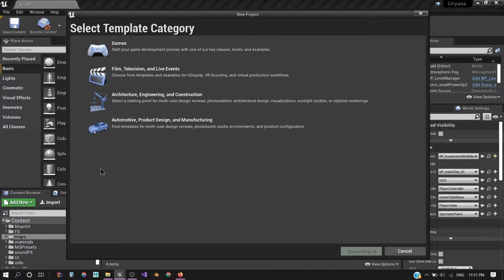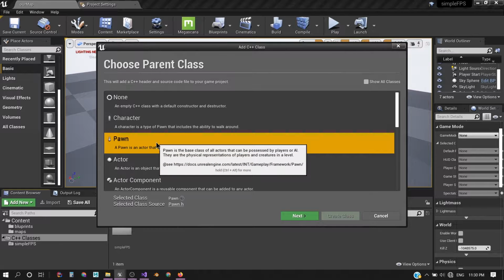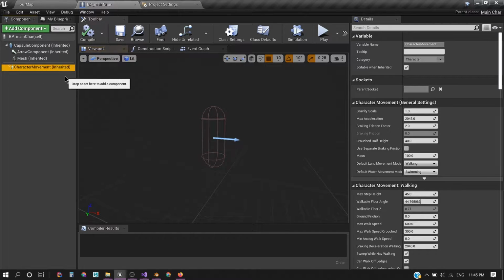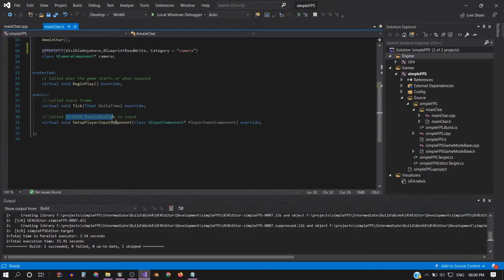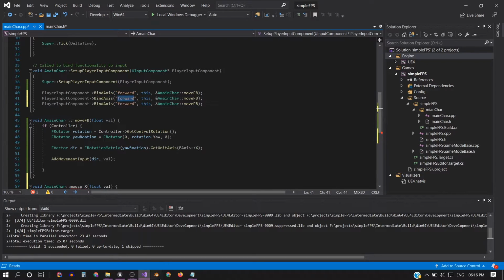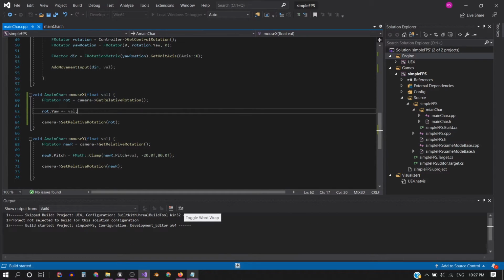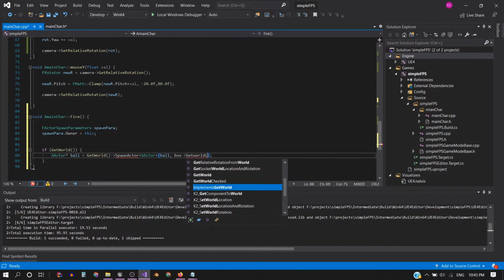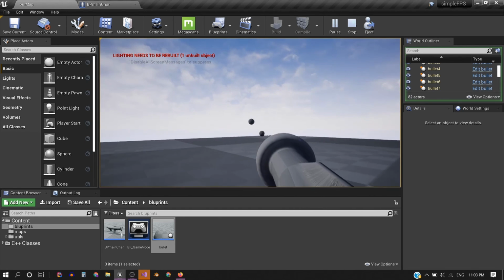Unreal Engine 4 basic FPS from scratch tutorial